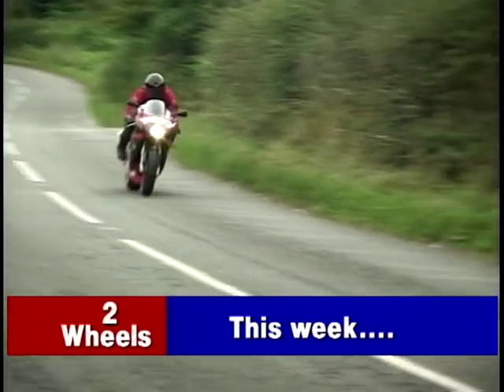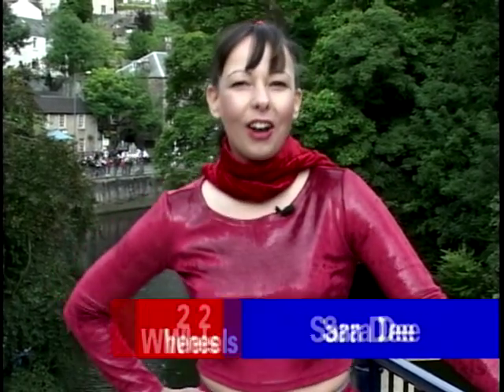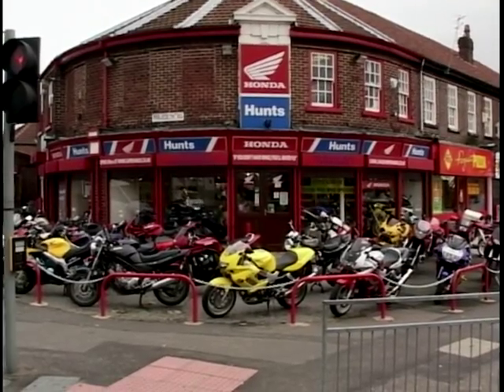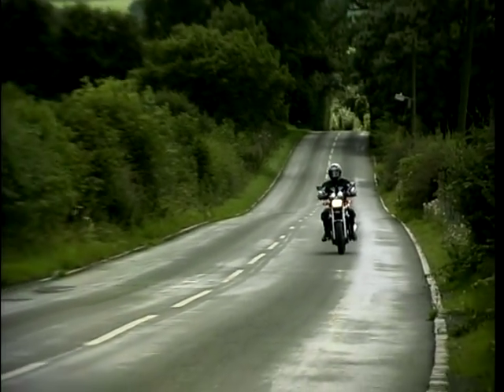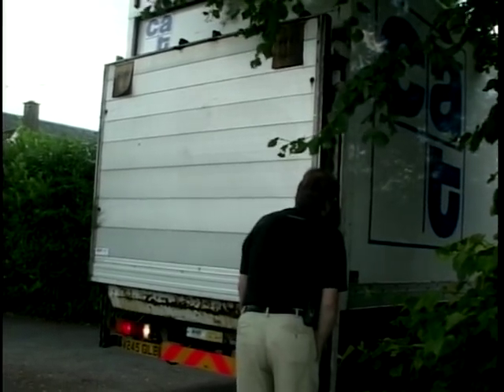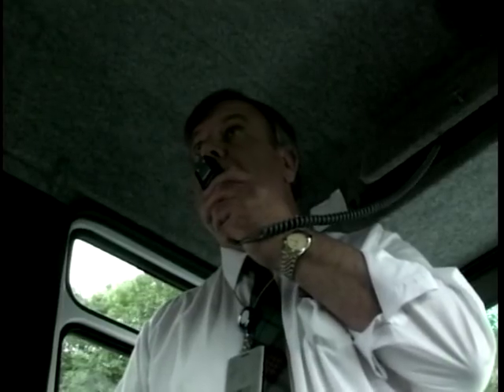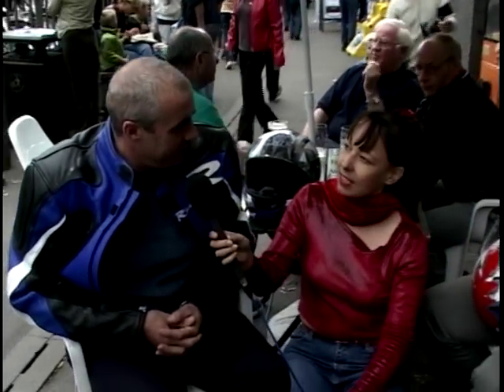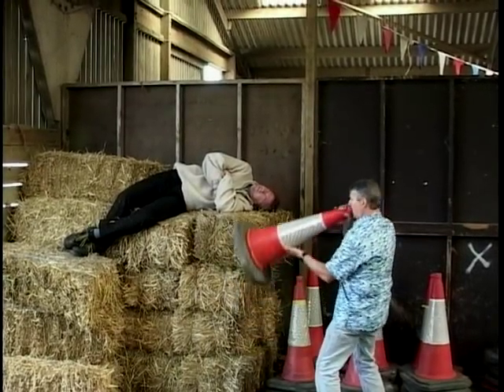Two Wheels: Season 7, Ep. 15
In this episode of Two Wheels, Jeff Stone takes a ride on an Aprilia RSV, Sara Dee travels to Matlock in Derbyshire to meet some bikers and Paul Johnston goes behind the scenes at a bike dealers. Also, Gary Thompson carries on re-building his 'Blackbird' and Richard Hammond is on tour in Scotland.

Social Media